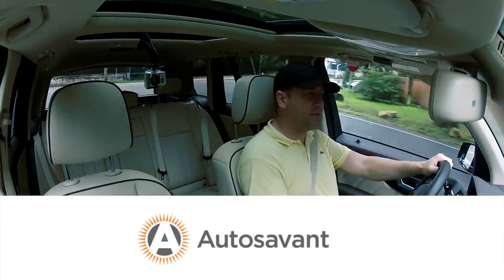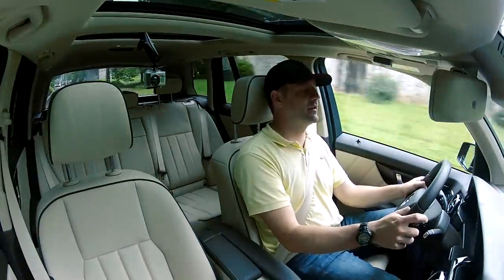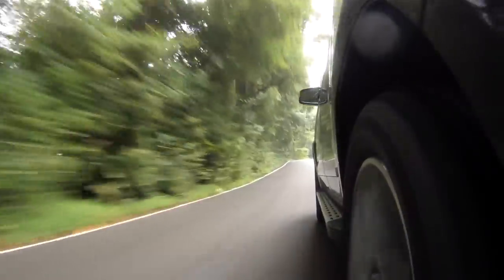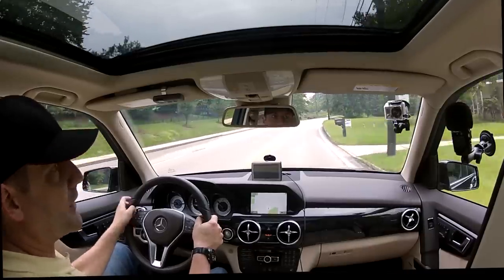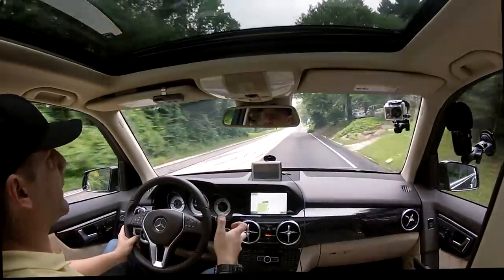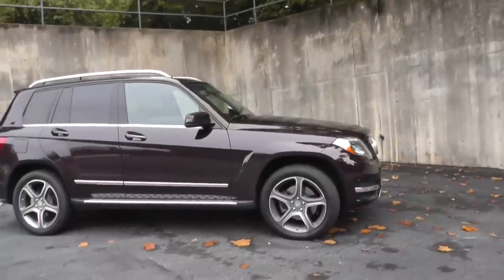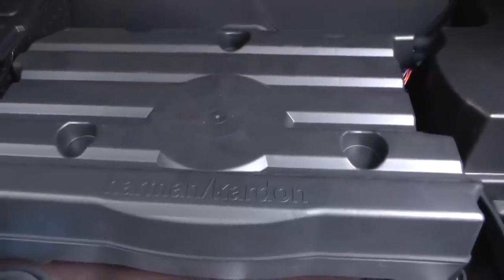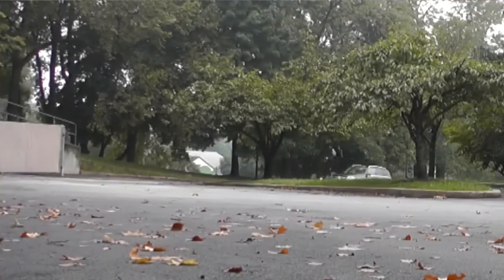2013 Mercedes-Benz GLK250 BlueTec - Test Drive - Driving Review - MB Diesel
Autosavant's Kevin Gordon reviews the 2013 Mercedes GLK 250 BlueTec. Here, Kevin provides his impressions of the little SUV and provides a walk through all of its features and talks through how economical the little diesel SUV is in the real world.